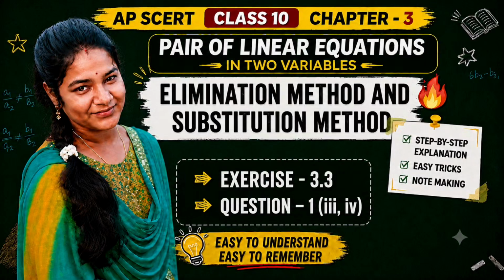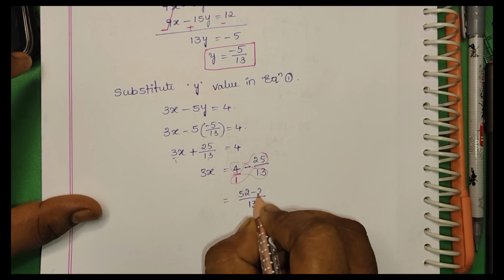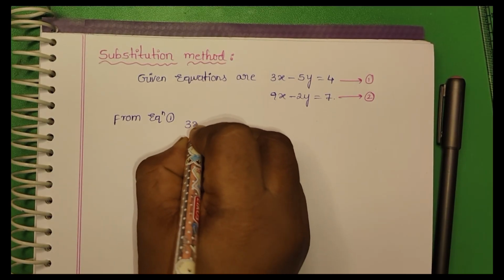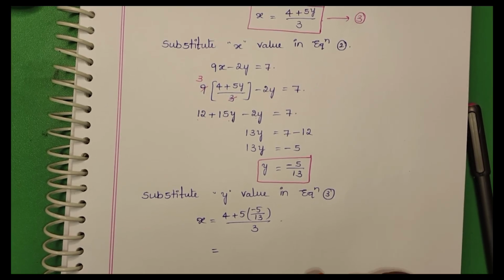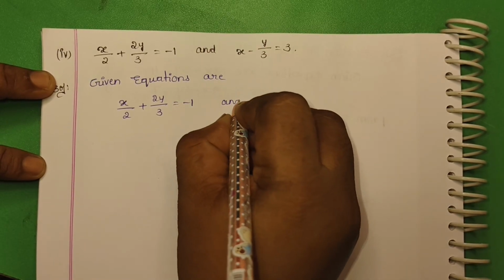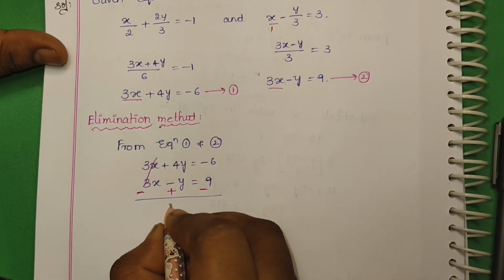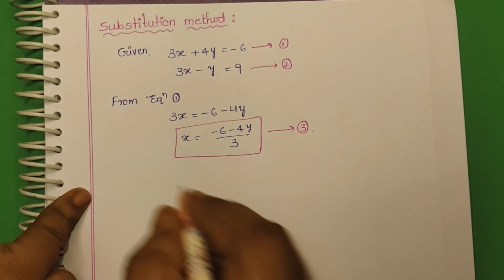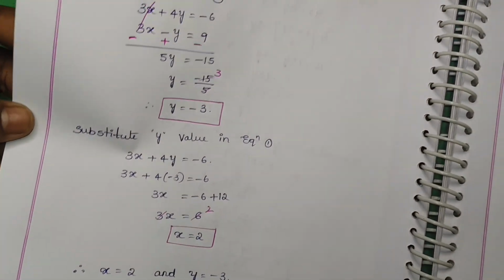Class10,Ch - 3 | Exercise 3.3 Q1 (iii, iv) | Elimination & Substitution Method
Class 10 Maths Chapter 3 – Pair of Linear Equations in Two Variables | Exercise 3.3 | Question 1 (iii, iv)

In this video, we solve Exercise 3.3 – Question 1 (iii) and (iv) from AP SCERT Class 10 Mathematics Chapter 3: Pair of Linear Equations in Two Variables.

The questions are explained step-by-step using both Elimination Method and Substitution Method, making the concepts easy to understand and remember.

📚 Topics Covered:
✅ Pair of Linear Equations in Two Variables
✅ Exercise 3.3
✅ Question 1 (iii, iv)
✅ Elimination Method
✅ Substitution Method
✅ Step-by-step calculation
✅ Easy concept explanation
✅ Note-making for exams

🎯 This lesson is useful for AP SCERT 10th Class Maths students preparing for their school exams and 10th Class Public Exams.

📌 Chapter: 3 – Pair of Linear Equations in Two Variables
📌 Exercise: 3.3
📌 Methods: Elimination Method & Substitution Method
📌 Board: AP SCERT
📌 Class: 10th Class Maths
 📌 Useful for Dsc also

Maths made easy with simple explanations and clear concepts! 🔢